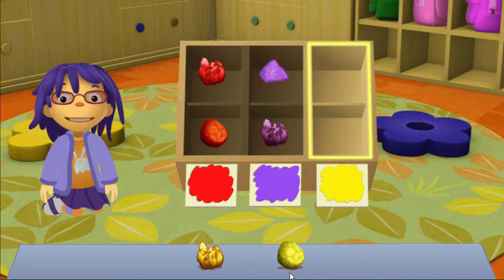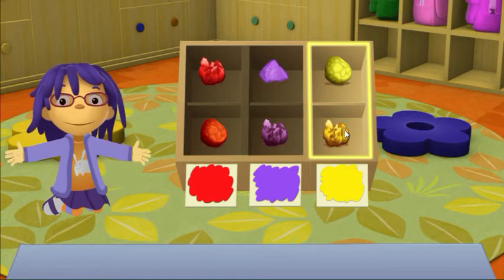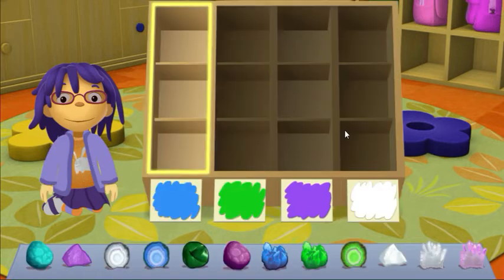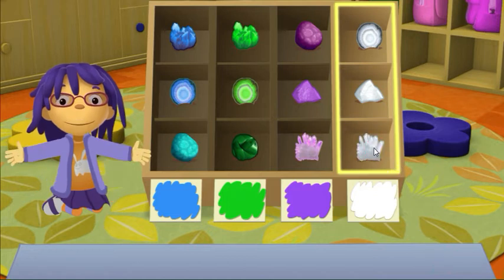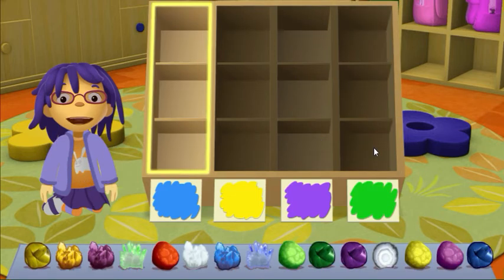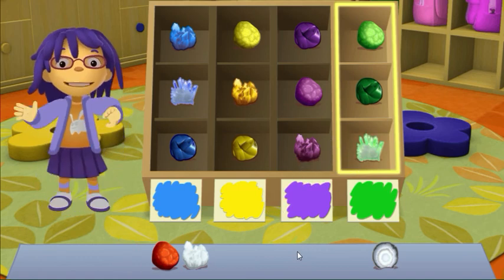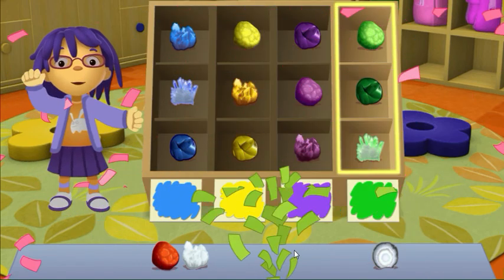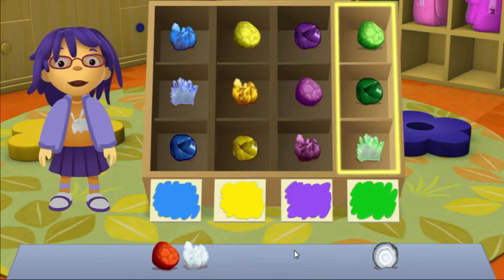Sid The Science Fablab Sorting Box Sid The Science Kid Games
Sid The Science Fablab Sorting Box - Sid The Science Kid Games - Sid the ScienceKidGames Sid Says Thank you very much
Sid the Science Kid PBS Jim Henson preschool science cartoon animated tv show educational  Show all past Sid the Science Kid episodes

We will also be having a Meet and GreetwithKidTheScienceKid